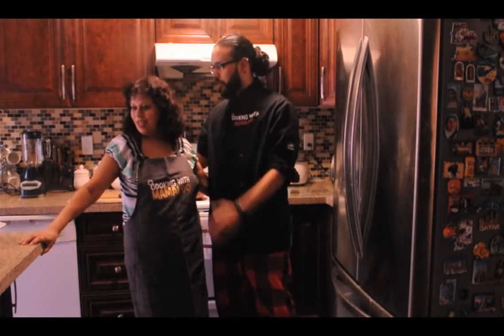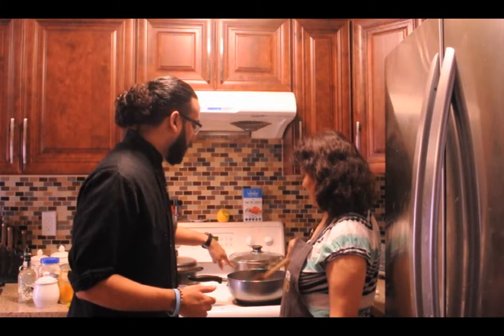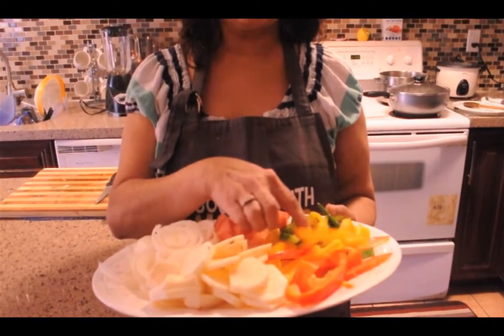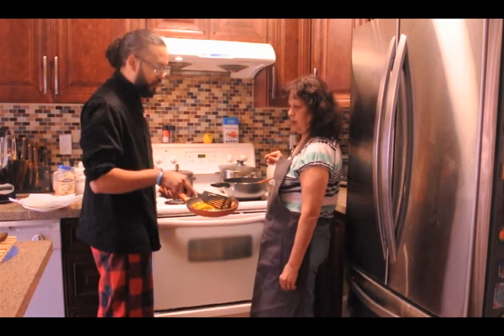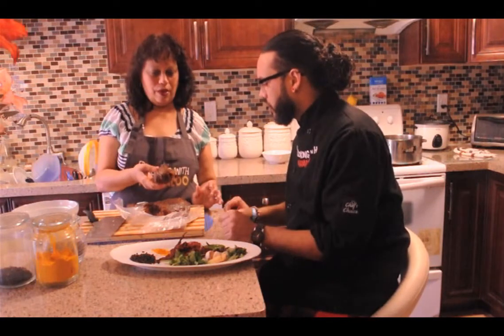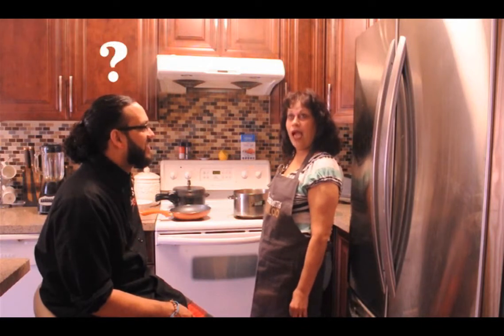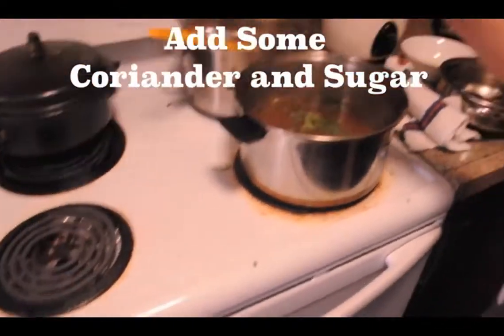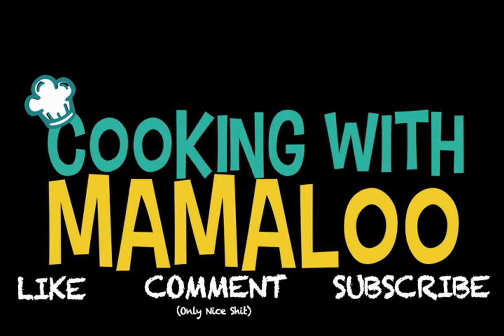PepperWater&Pepperfry Recipe-Cooking with Mamaloo-Ep.5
Mamaloo brings us another great song this episode and couple tears are shed over this recipe! Enjoy.

These recipes are very culturally connected to the Anglo-Indian Community. If you are looking to taste something you wont get in the restaurants for the most part, this would be a must try.

Have fun, COOK with creativity and LOVE & enjoy the Grub!